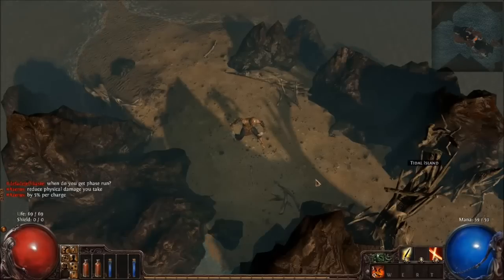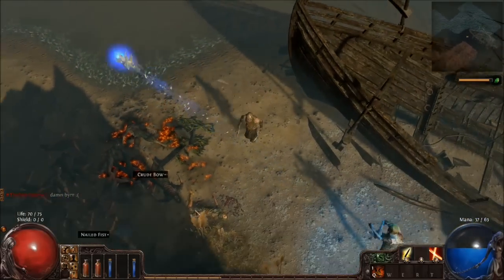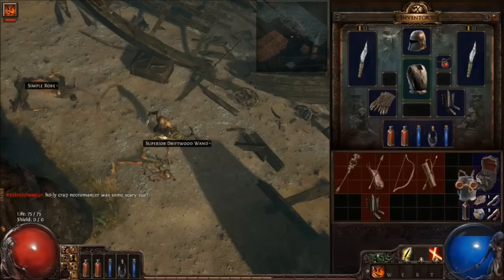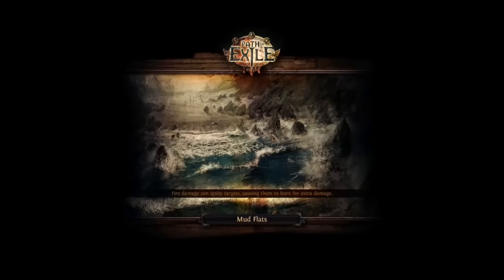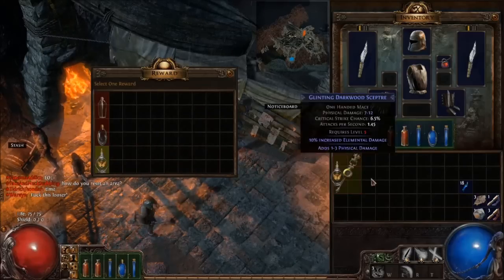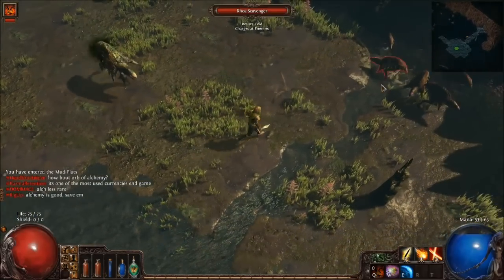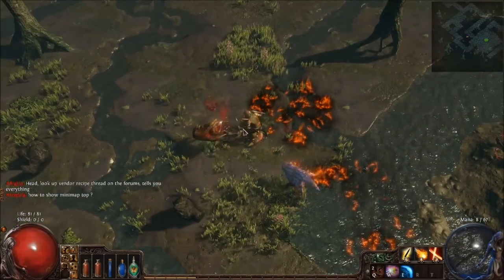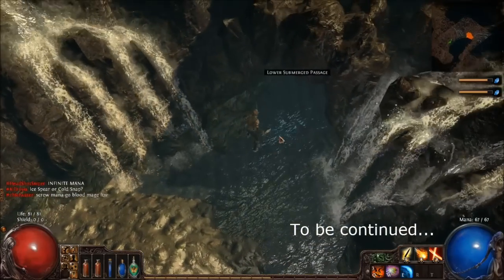Let's Play Path of Exile Hardcore Open Beta - Episode 2 | 1/2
In today's Let's Play of Path of Exile, our hero ventures out of the opening wildness and hit the beach and the bog.  And despite being a prisoner on an island full of prisoners, for some reason everyone wants to gang up on me.